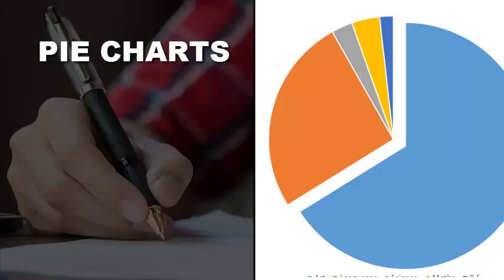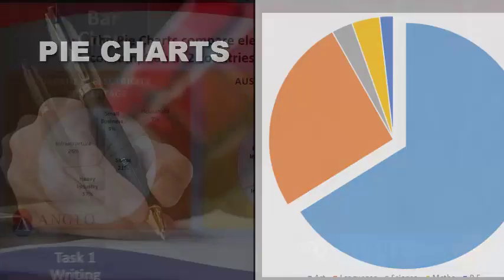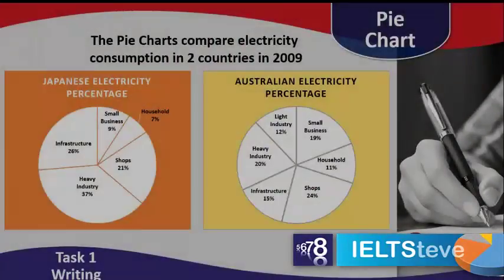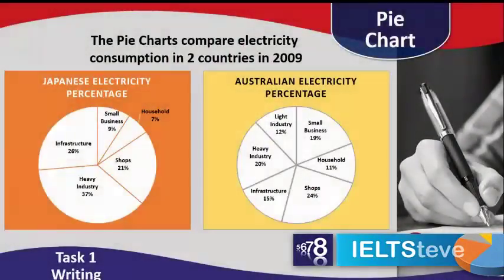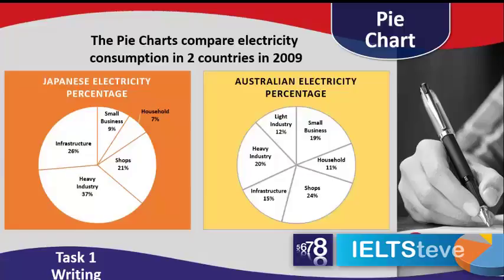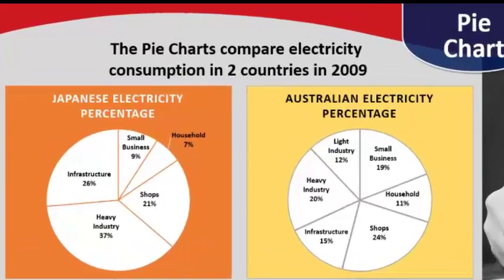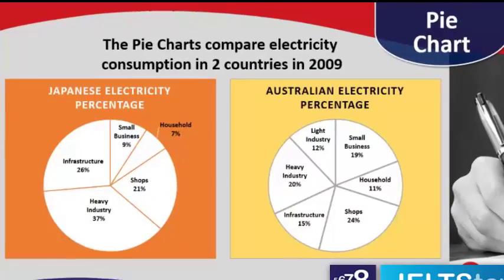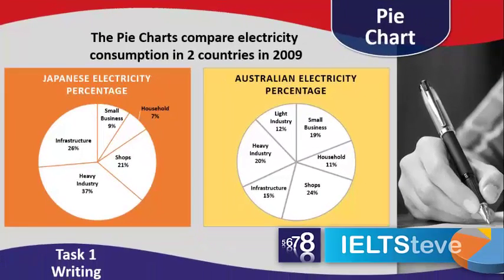Task ONE pie charts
How to answer IELTS task one pie chart questions